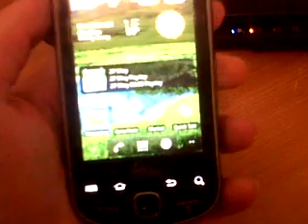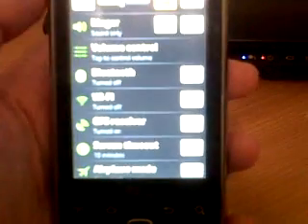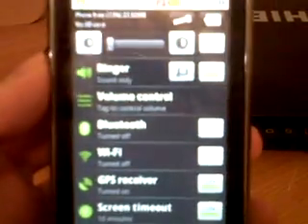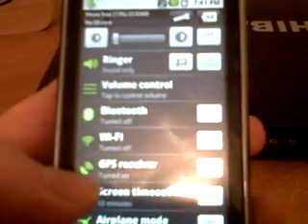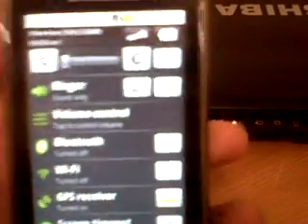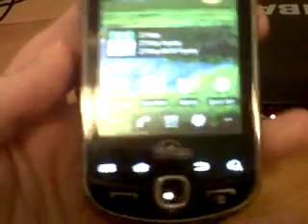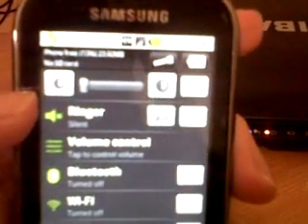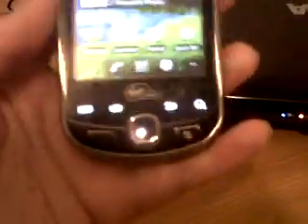Android App: Quick Settings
Here is a quick review of the Android app, Quick Settings, You can get it from the Android Market for Free!! Shown on the Samsung Intercept!